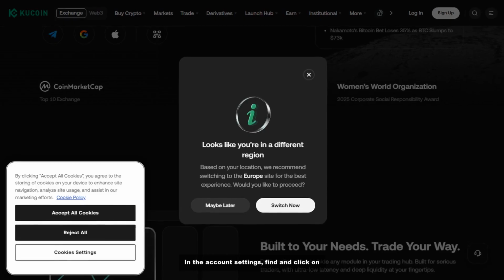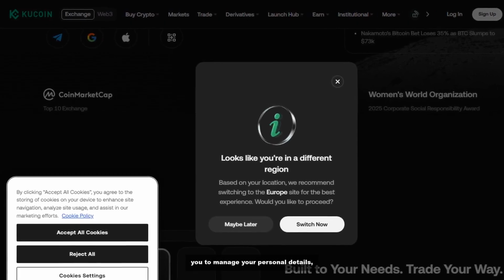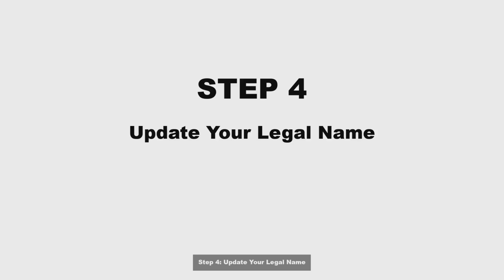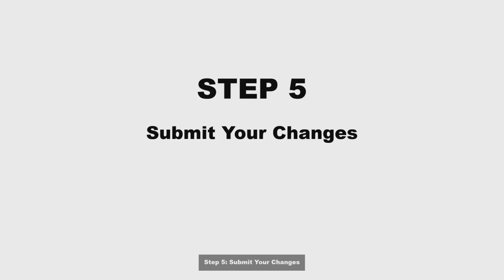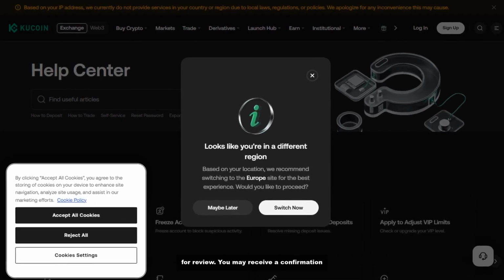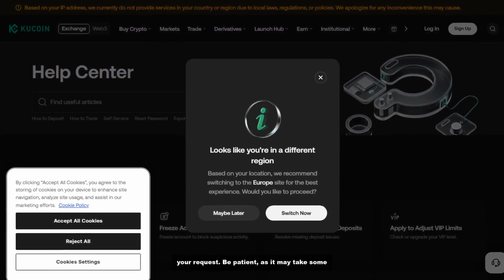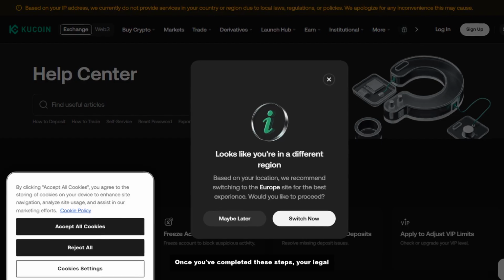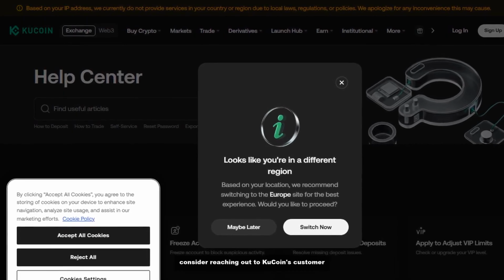How To Update Your Legal Name On KuCoin 2026 (FAST METHOD)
In this video, we show you how to update your legal name on KuCoin 2026 using a fast method. If you're looking for a quick guide on changing your name on the KuCoin platform, you've come to the right place.